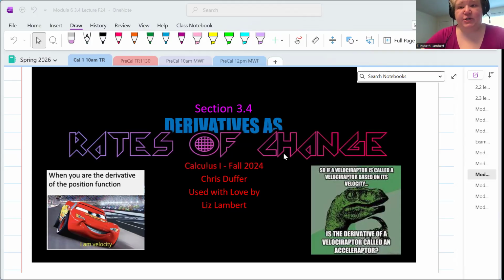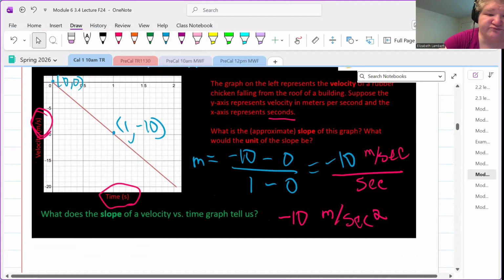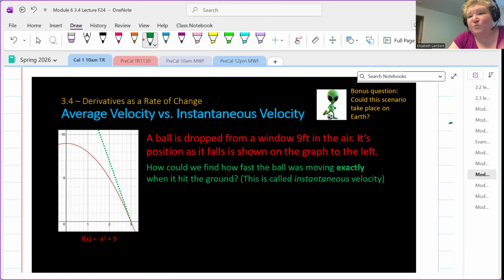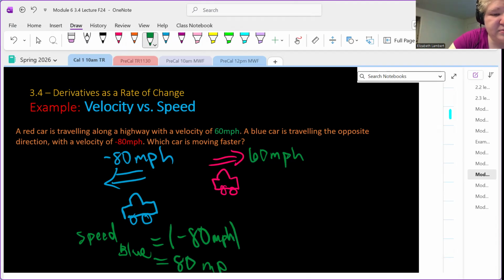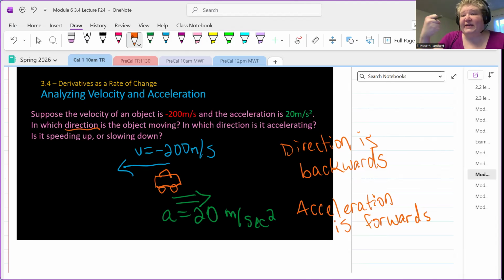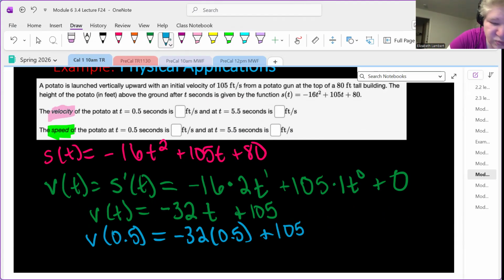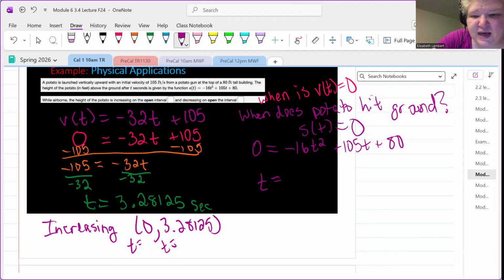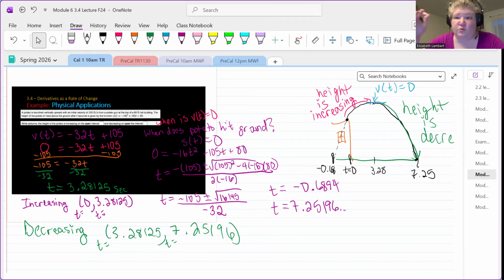Cal 1 Sec 3-4 Part 1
We discuss how position, velocity, and acceleration interrelate.